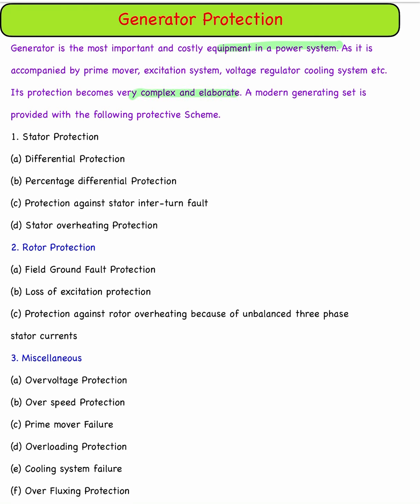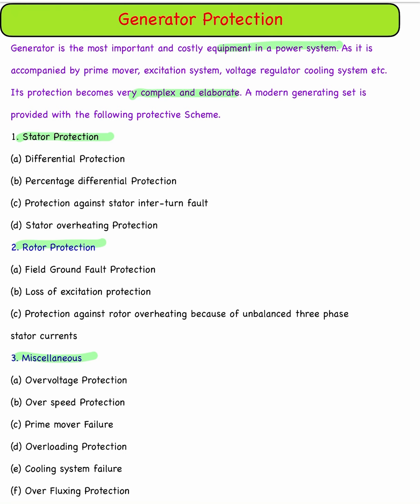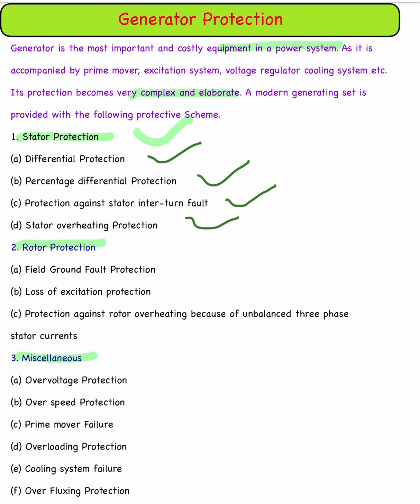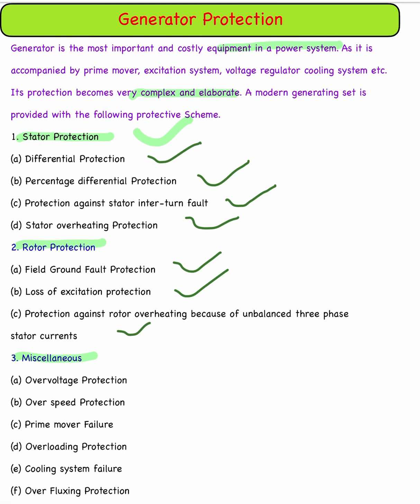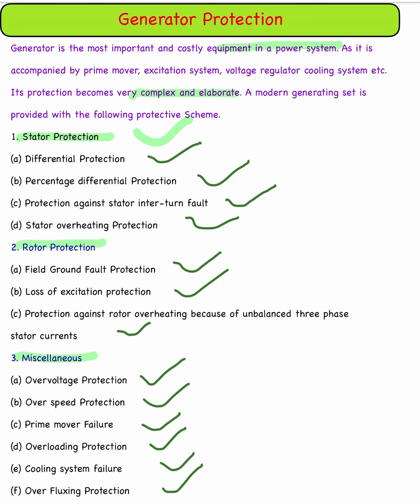Generator Protection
Hi

This video shows the "Generator is the most important and costly equipment in a power system. As it is accompanied by prime mover, excitation system, voltage regulator cooling system etc. Its protection becomes very complex and elaborate".